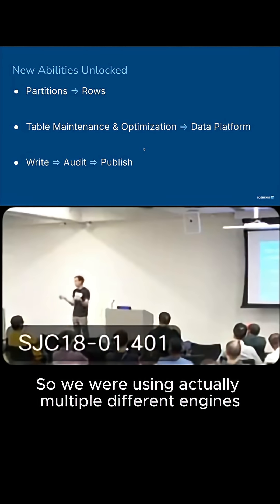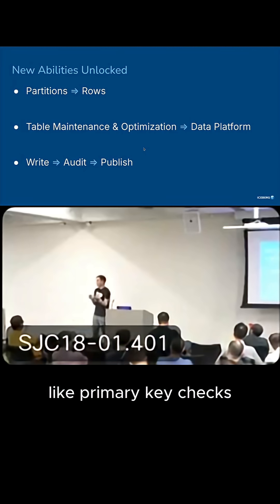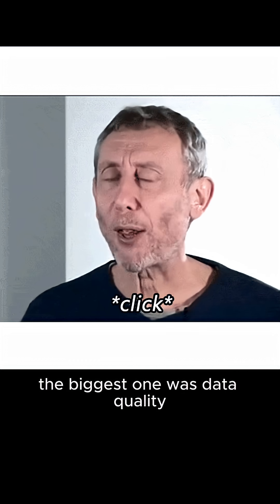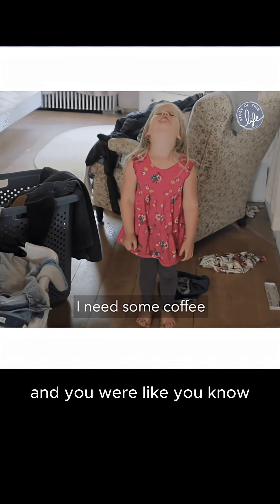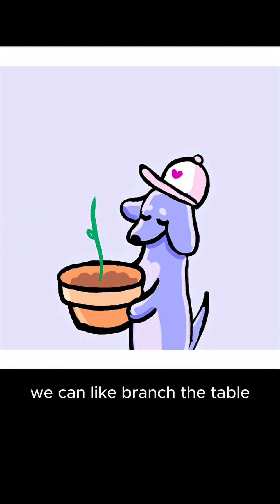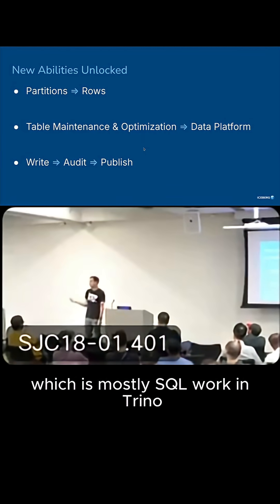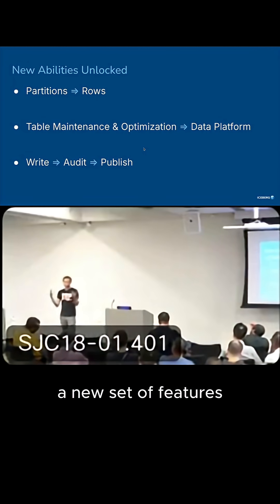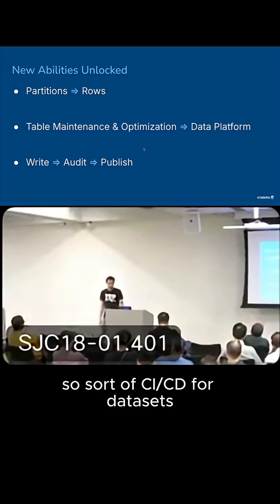Write-Audit-Publish with Apache Iceberg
Write-Audit-Publish (WAP) makes sure your data is clean before it flows downstream. But with Apache Iceberg, teams can go further.
Branching lets you test, explore, and model new ideas without affecting production. This gives data teams the flexibility to move fast without breaking things.